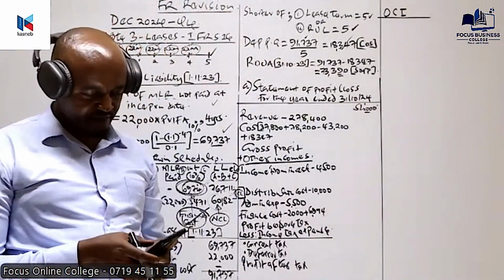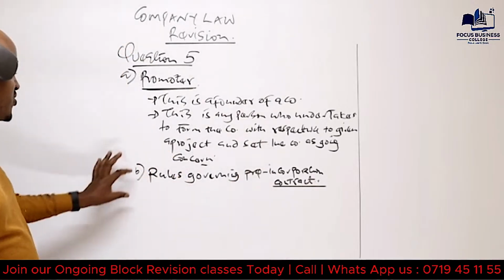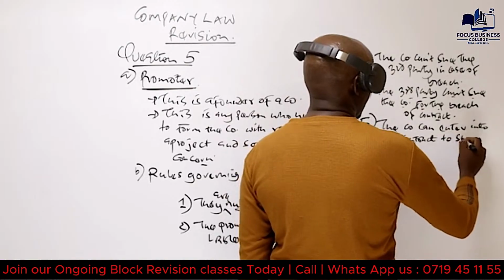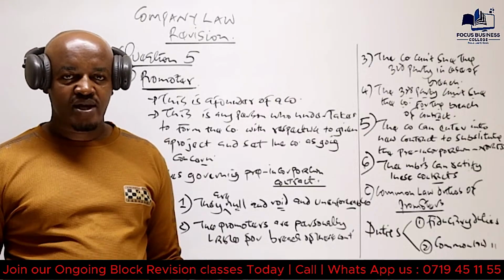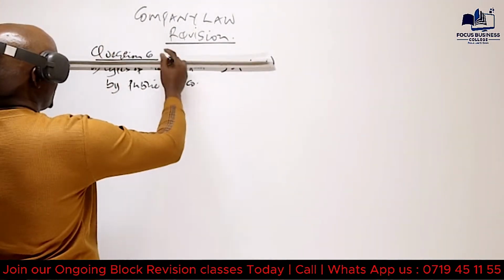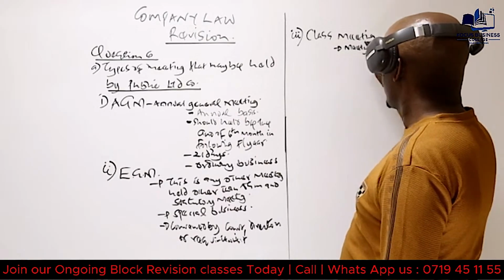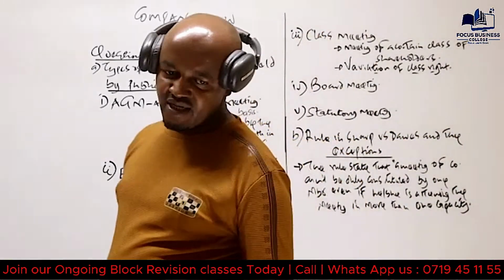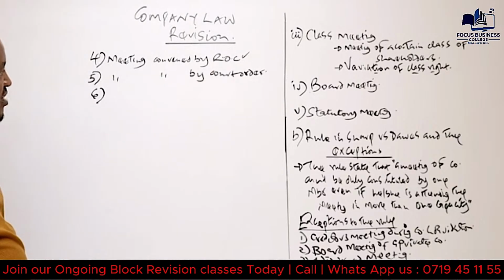𝐉𝐎𝐈𝐍 𝐅𝐎𝐂𝐔𝐒 𝐎𝐍𝐋𝐈𝐍𝐄 𝐂𝐎𝐋𝐋𝐄𝐆𝐄 📞 Call | WhatsApp: 𝟎𝟕𝟏𝟗 𝟒𝟓 𝟏𝟏 𝟓𝟓